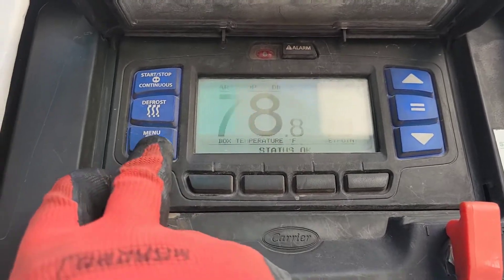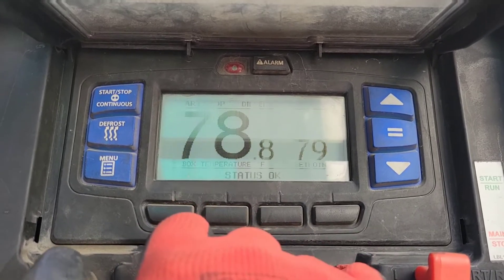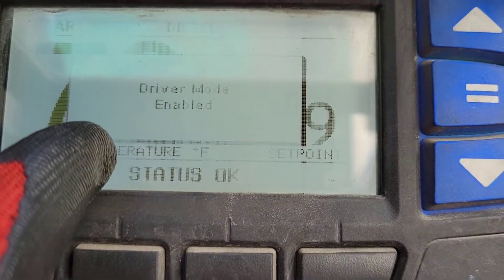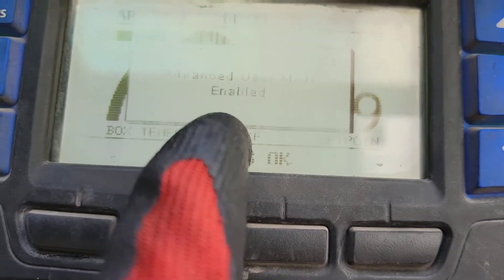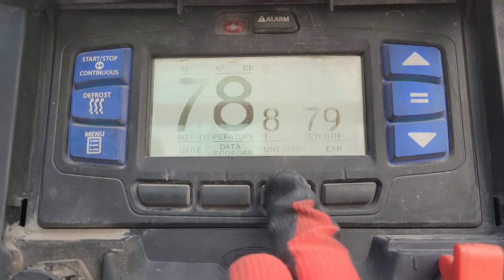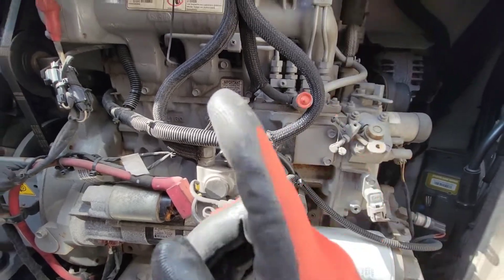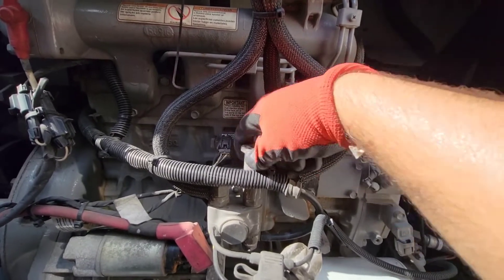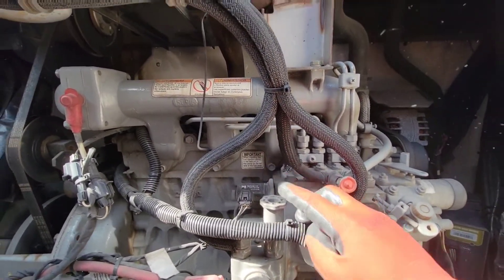Run your reefer unit to empty?How to prime your Carrier unit using my prime inc trlr. Tips/Trucking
My best advice just follow the tips and never run out of fuel. no one wants to spend an hr trying to pump fuel back to the unit to get it started again.